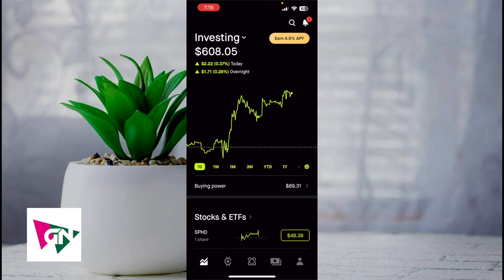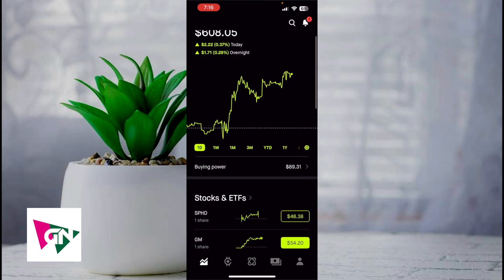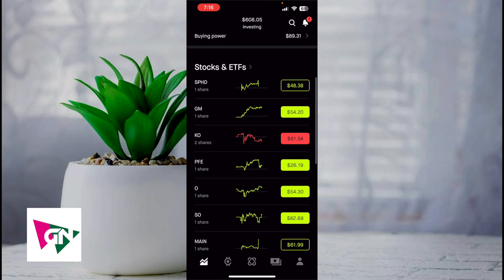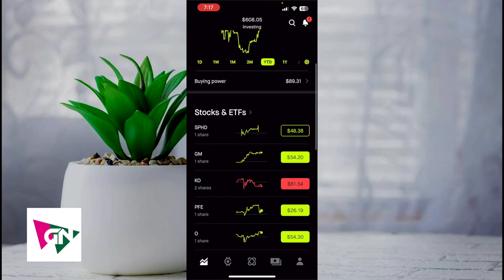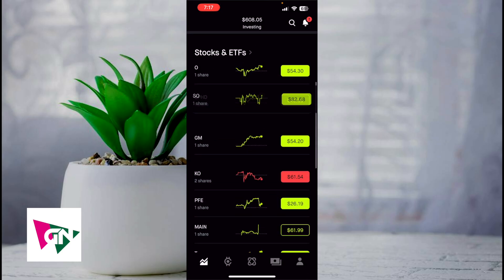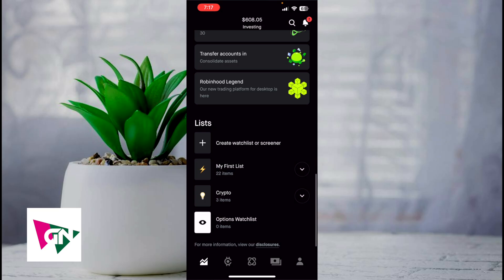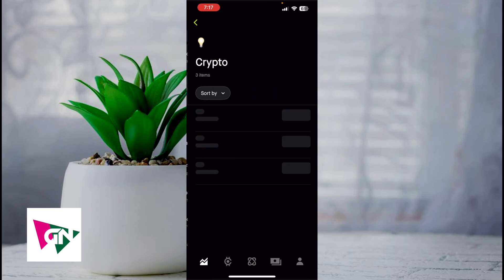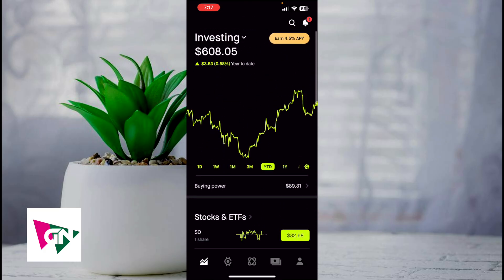How To Edit The Home Screen Of Your Robinhood Account: QUICK Guide!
Want to customize your Robinhood home screen for a better experience? In this video, we’ll show you how to rearrange sections, manage watchlists, and personalize your dashboard for easy access to the information you need. Follow along for step-by-step instructions to make your Robinhood app work best for you!